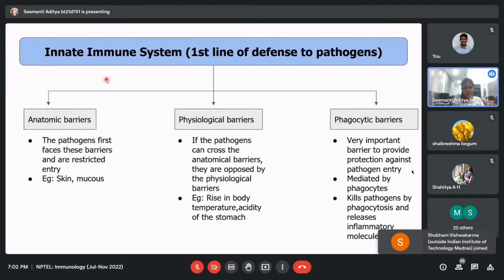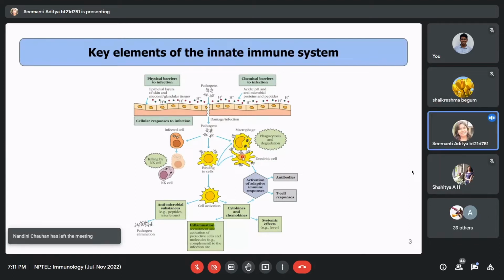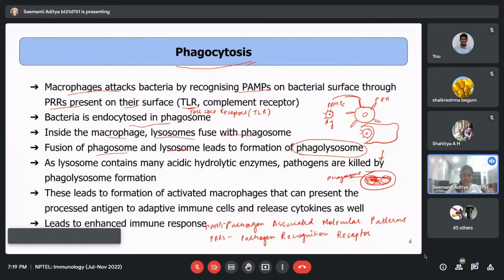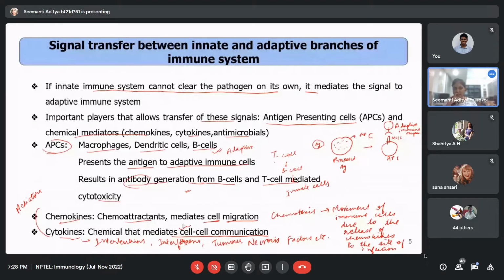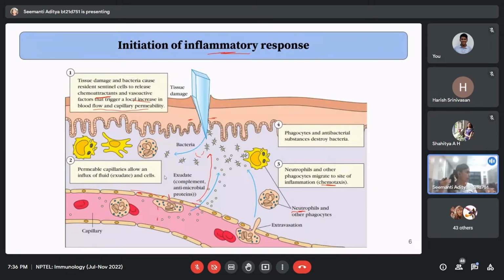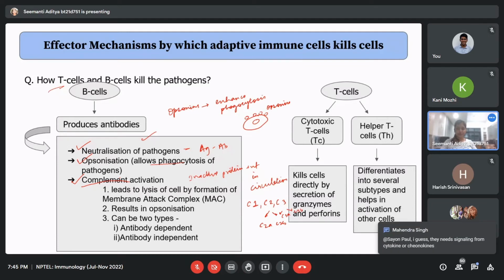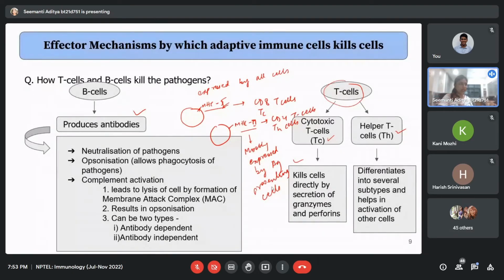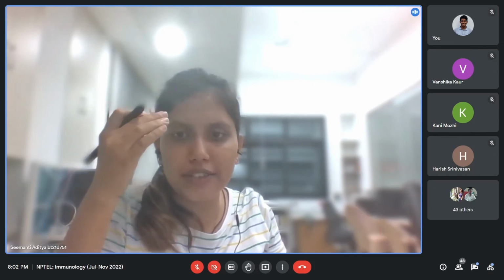NPTEL | Immunology | bt40 | June - Nov 2022 | Week 2 | Live Session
Innate immune response and adaptive immune response